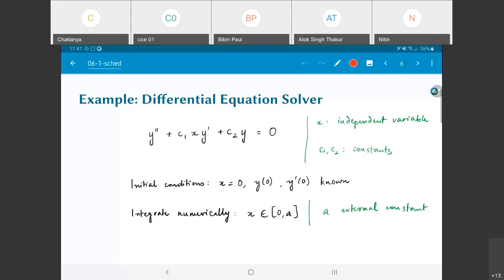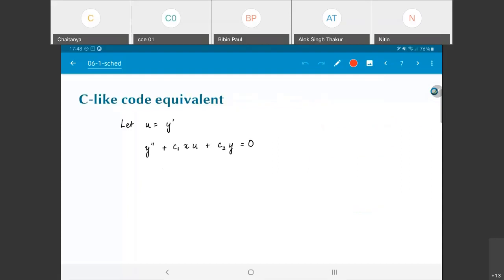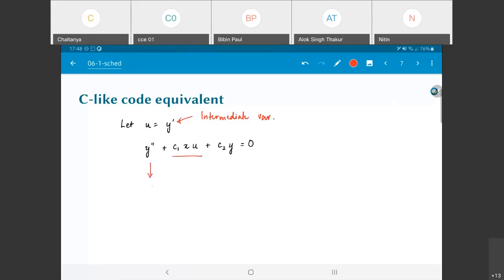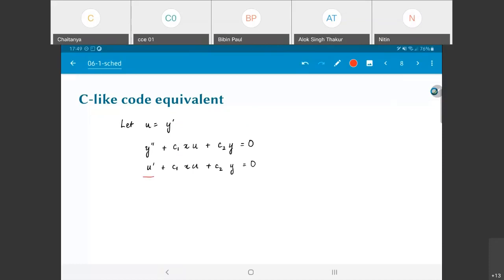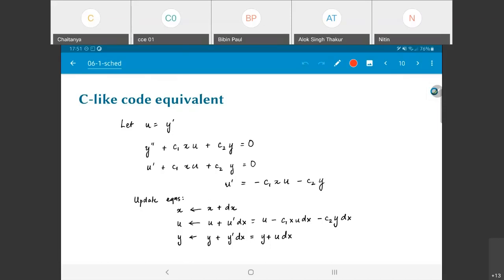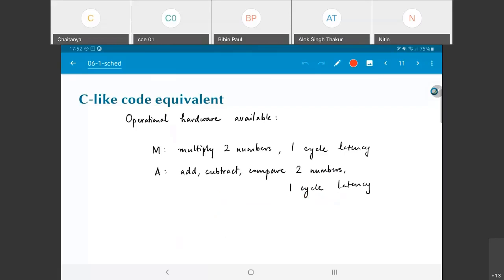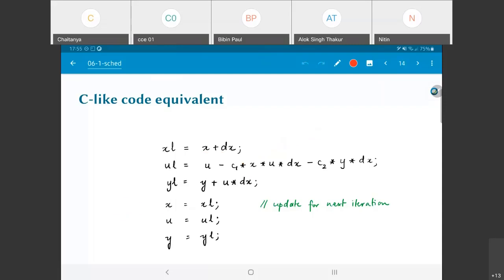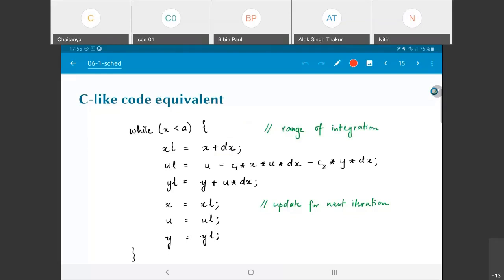EE5332 L6.1 - Differential Equation C Code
Scheduling the differential equation example from de Micheli 1994 - what the C code could look like.